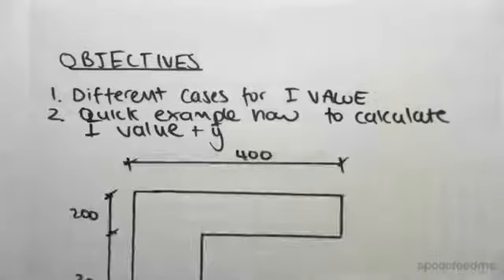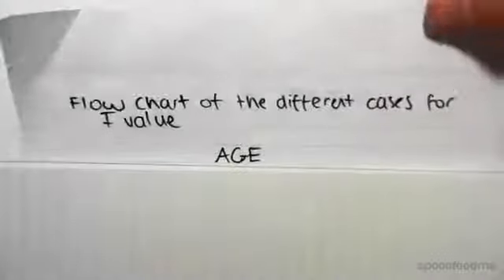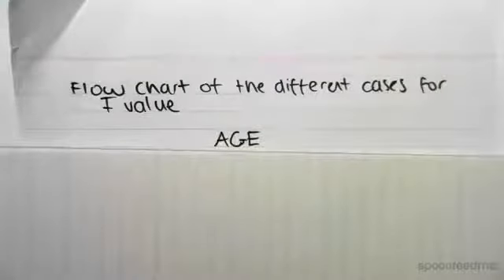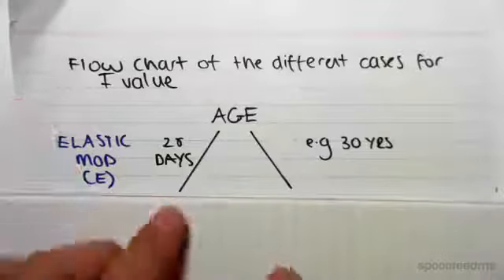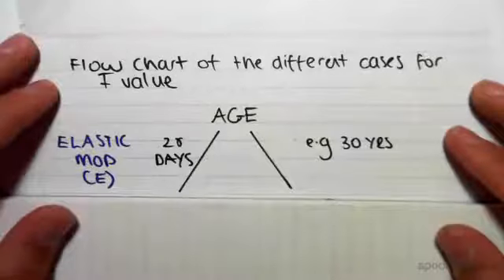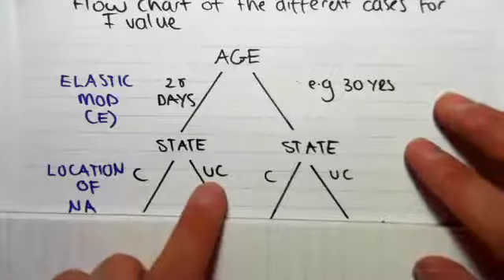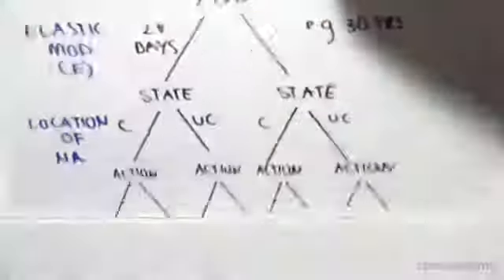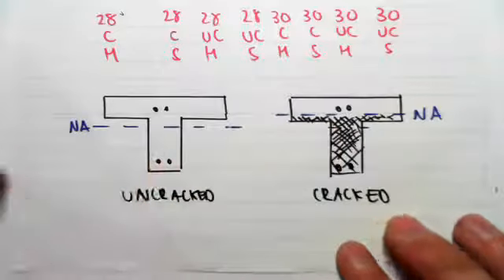Centroid and Second Moment of Area of Concrete Sections | Reinforced Concrete Design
for more FREE video tutorials covering Concrete Structural Design

This video gives a quick introduction of what comes up in the next videos starting with elaboration of different cases of I values with a quick example of how to calculate Y and I value of given concrete section. First part of the video shows a flow chart of the different cases of I values where factors like age, age impact on modules of elasticity of concrete, concrete cracked & un-cracked states, location of neutral axis, action like sagging and hogging conditions etc. are illustrated in greater details.

Second part of the video displays a concrete section with the objectives to show how to calculate Y and I values for the given exemplary section. The centroid position Y bar has been calculated from the formula that Y bar is equal to the ratio of ‘sum of all individual segment areas time respective section y value’ and sum of all individual segment area. Later, the video introduces the equation of I value and shows how to calculate I value giving input the required values into the equation.